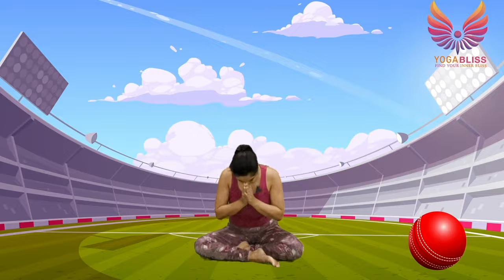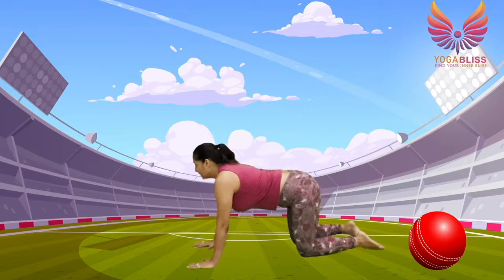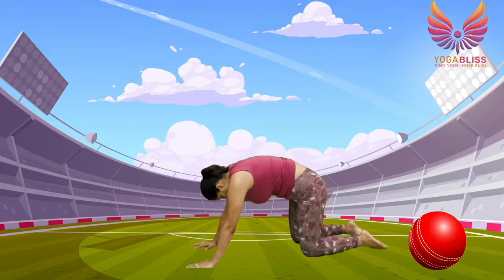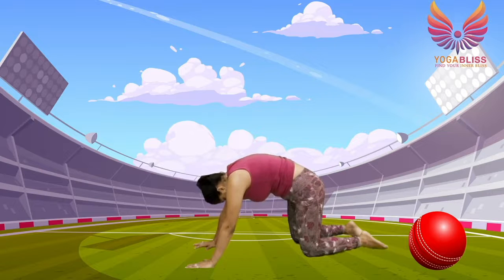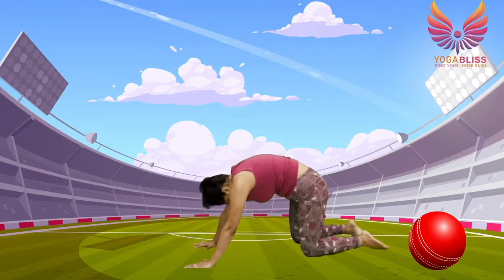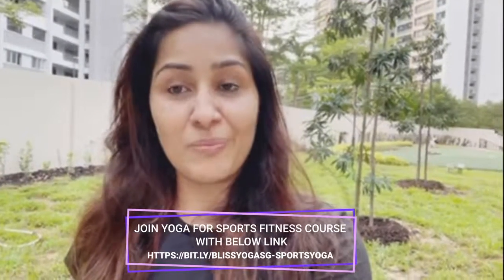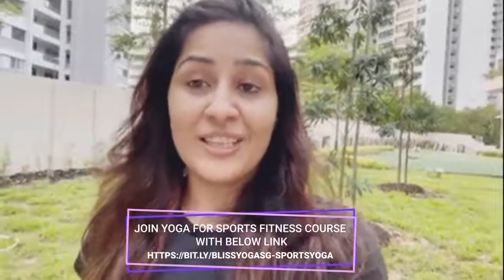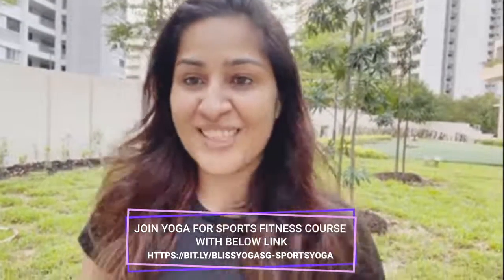Kids Yoga for Cricket -Yoga for Sports Fitness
👉This yoga course is for all Cricket Players(Adults or Kids). Cricket is a physically intensive sport that can take a toll on your body. Cricket is an exhausting and demanding sport.
Click on the link below to access the  Yoga for sports fitness course-Yoga videos for Kids focussing on specific yoga poses for Tennis, Golf, Cricket & football.

Yoga postures in this course will help you to be more flexible, stable and also give all your muscles a much-needed stretch & relaxation ou can do this before or after your game.

It will prevent the body from major injuries but are also helpful to heal injuries faster. In cricket also there is a need to connect bat & ball through the sharp mind. Yoga definitely increases concentration power and better focusing.

Overall When you practice yoga regularly, you bring energy into the body, & improve your overall physical & mental wellbeing, you can do this video both pre & post your game.

❤️Join BlissYogaSG online kids yoga every Friday at 5 PM (Singapore Time)

💬 Leave a note for us in the comments below and share your experience from today's practice.

🎬 Welcome to the YouTube Channel of BlissYogasg 🌟

We love to make Yoga simple & enjoyable for Kids, Families & Adults - BlissYoga believes Yoga is for everyone!

➡️ Our simple & yet effective Yoga & Mindful Yoga practice will lead you to a stronger body, mind & state of higher awareness.

Relieve your tired mind & body, cultivate self-love, and make time to take care of YOU! ☯️

Here on this channel, we keep an active community of high-quality and free yoga videos up for grabs to our subscribers.

Our Yoga Community is receptive to all levels of yoga participants accommodating all bodies, genders, and personalities!  ☮️

➡️ Yoga is a lifelong journey and we are devoted to continuous learning, sharing this knowledge for everyone to use and enjoy.  The more we explore and learn, the more I’m able to share my knowledge in a new and vibrant light, it is a true blessing and honor to share that journey with our students.

Just surf through our library of free yoga videos for the right routine that fits your current mood and kickstart your journey to mental and physical healing! 💯